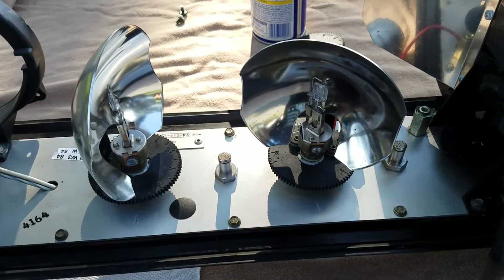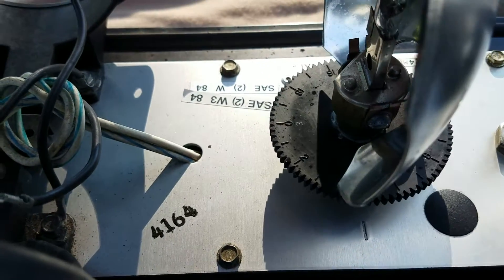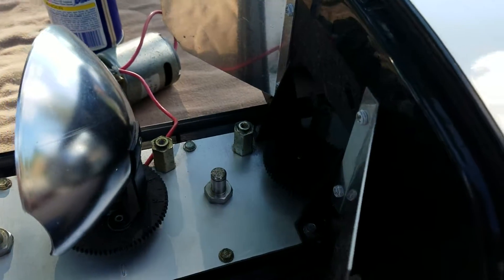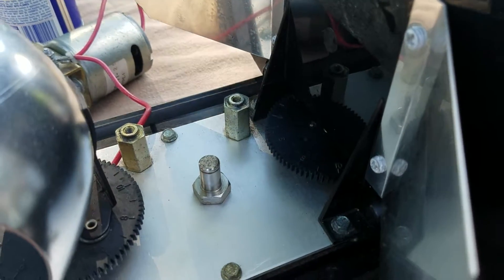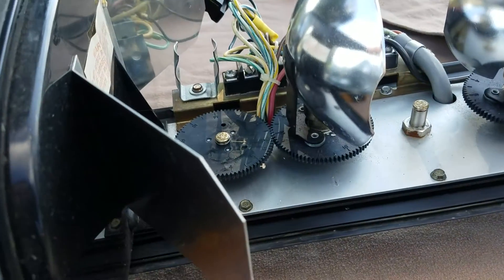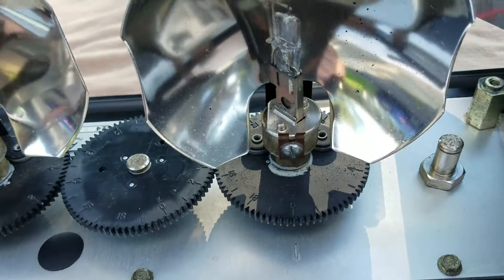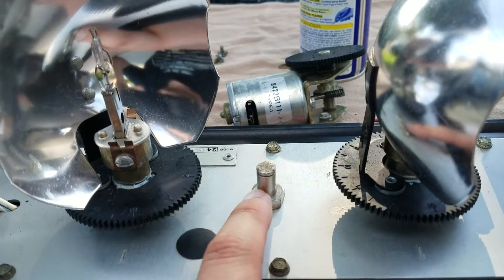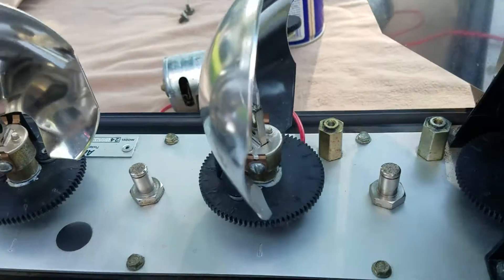Setting Gear Timing and adjusting flash patterns on an Aerodynic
I thought I covered this already.. but looking back maybe I missed it.
Regardless another instructional video on the Aerodynic.    This one focusing on gear timing and setting flash patterns.

It's worth noting that the full size model 24 does have a rotator right next to the belt driven gear..  the Midsize.. which is in this video does not.